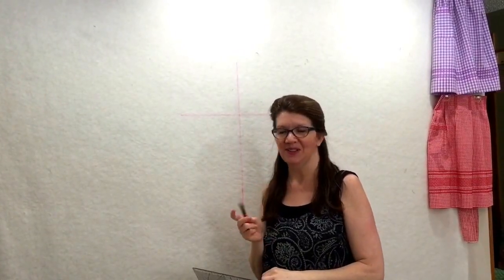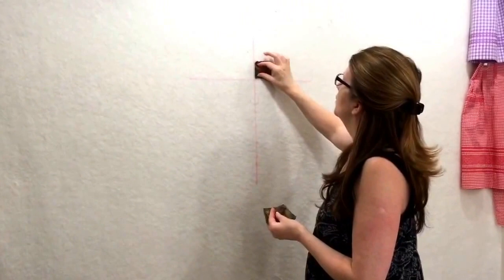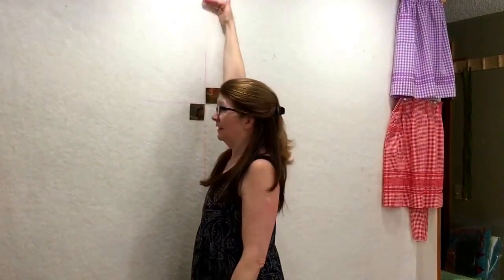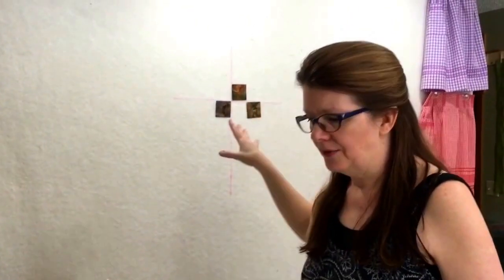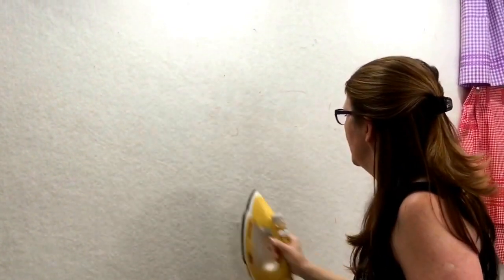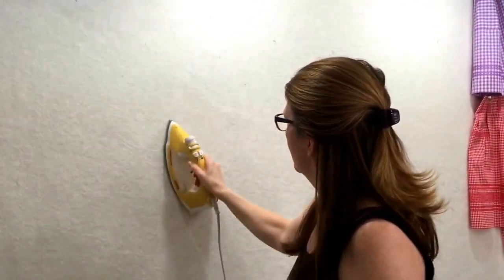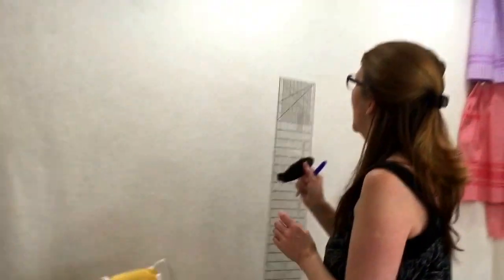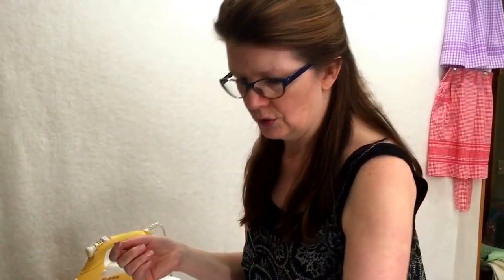Cross of Many Squares Quilt~1~Gather Supplies~by SederQuilts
New quilting tutorial series by Paola Jo from SederQuilts. Gather your supplies including: Design wall, FriXion erasable markers, flathead pins, 5"x24" ruler.